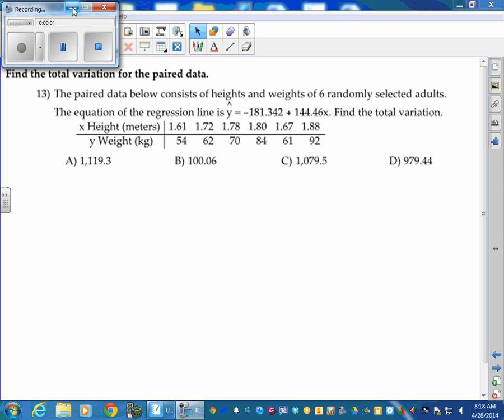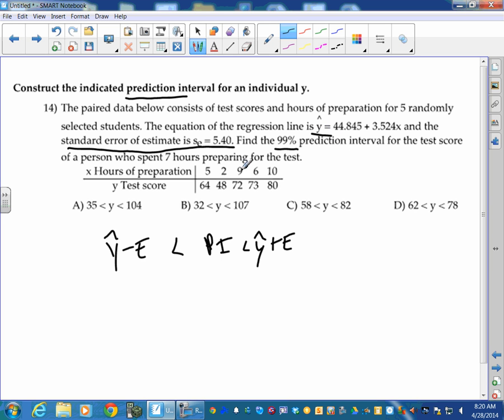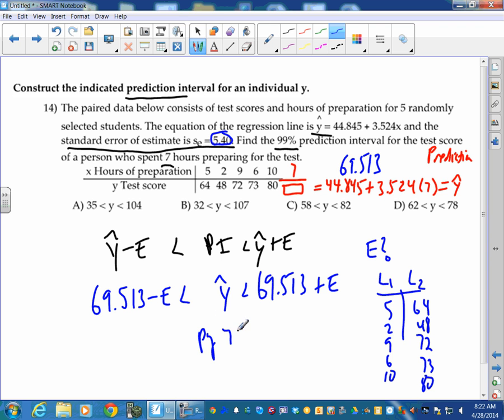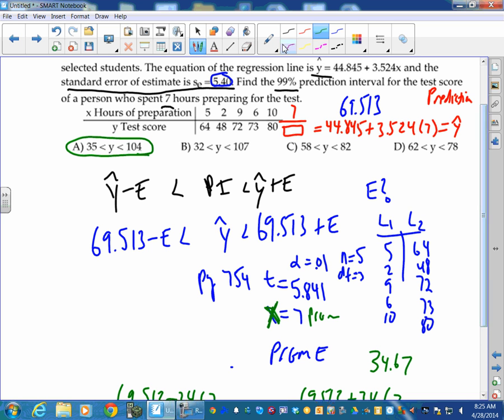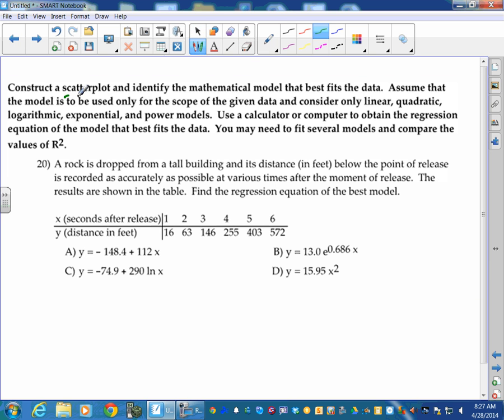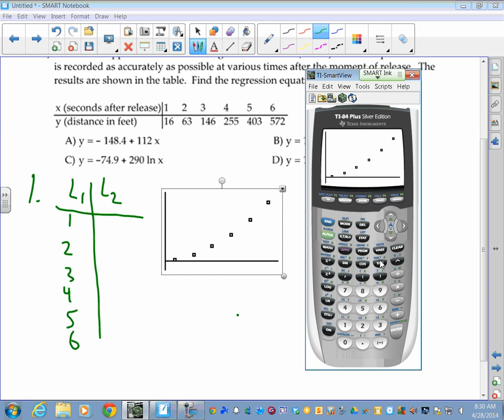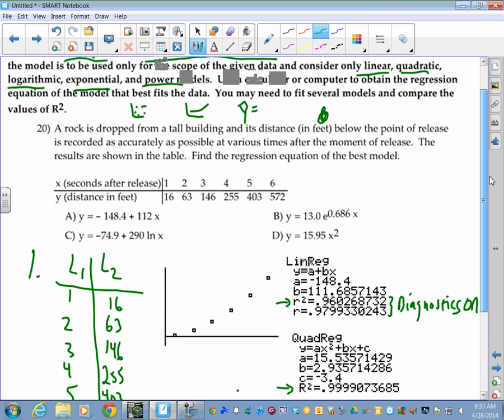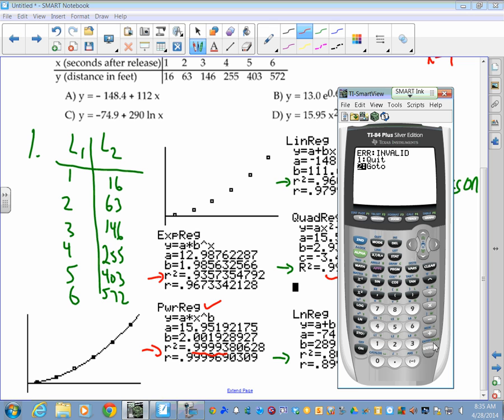Stats Chpt 10 Form A part II